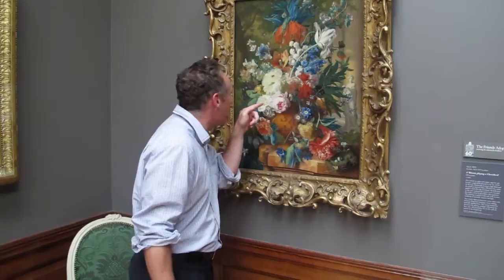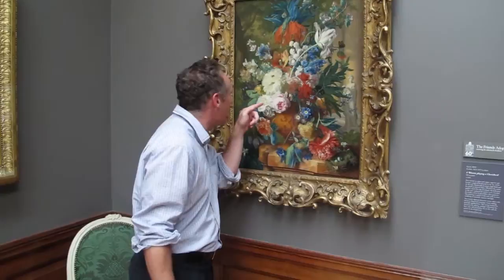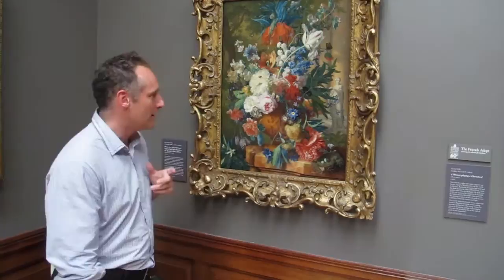An Impossible Bouquet: Four Masterpieces by Jan van Huysum at Dulwich Picture Gallery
Jan van Huysum (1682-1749) was the most revered Dutch still-life painter of the 18th century, a master of both accuracy and ingenuity. This display showcases four of his finest works illustrating the artist’s important role in the development of the flower still life.

But Van Huysum’s flower bouquets are illusions. Flowers in a Vase (pictured) contains over 30 different flowers, including many non-native species, which bloom at various times of year, making it impossible that they could have been seen together. To achieve such a bouquet, Van Huysum painted his works over the course of one or two years as the flowers came into season.

These exemplary paintings reaffirm the talents that made Van Huysum famous throughout Europe both during and beyond his lifetime.